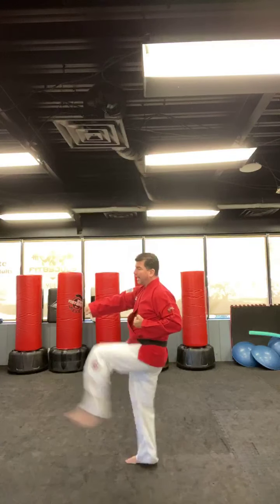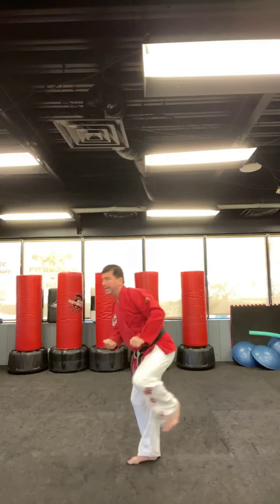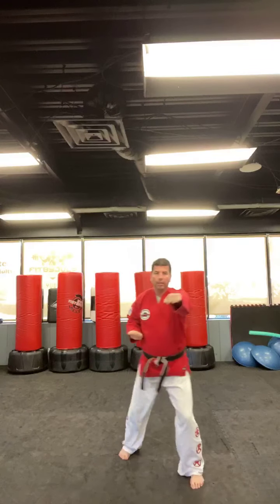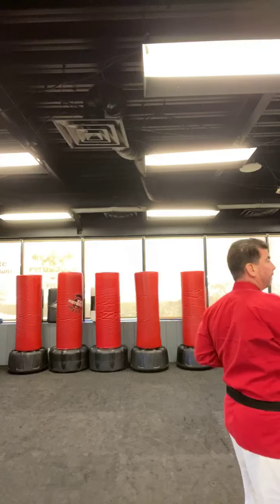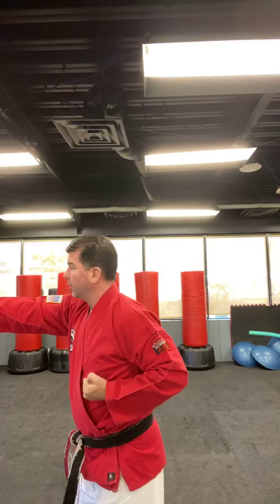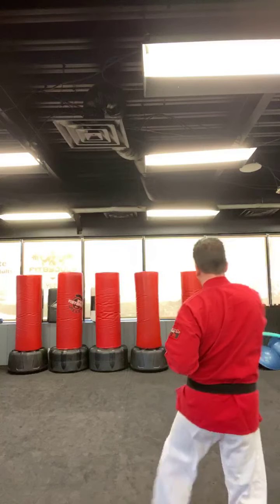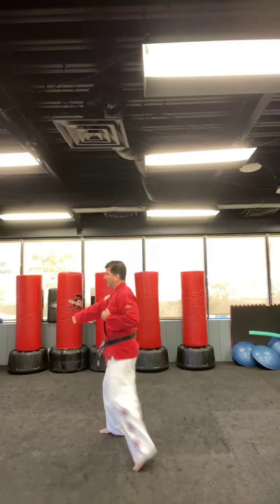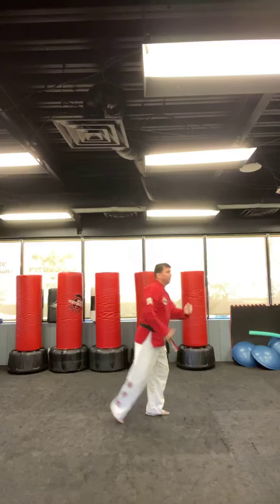Virtual Videogame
For children:
Classes for karate ages 7 & under
Classes for karate age 8 & older
Private sessions
Classes for exercise

For adults:
Karate- all belt levels (private sessions)
Personal training